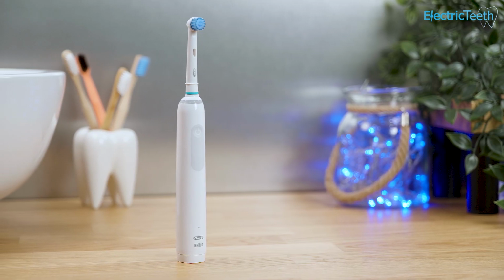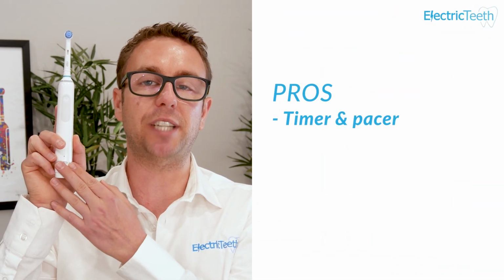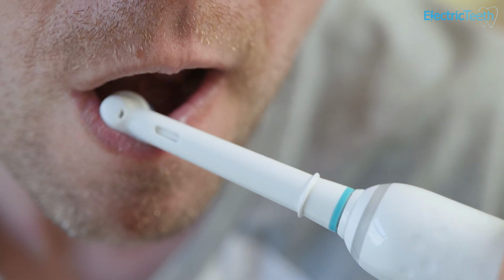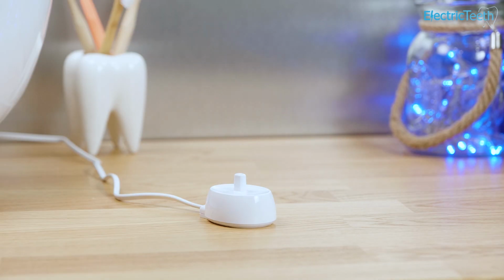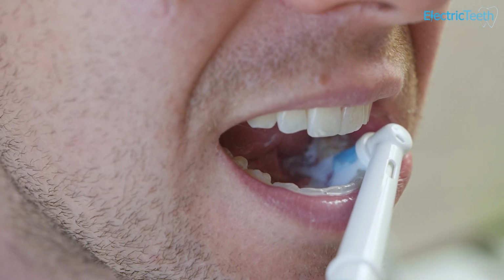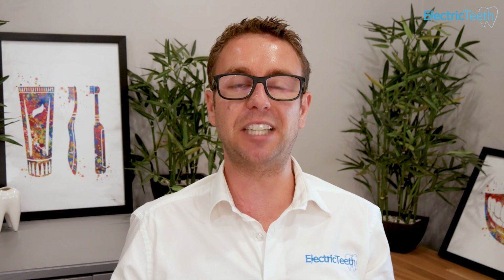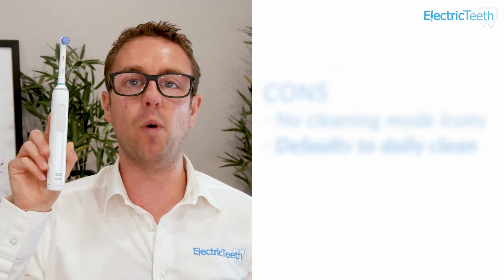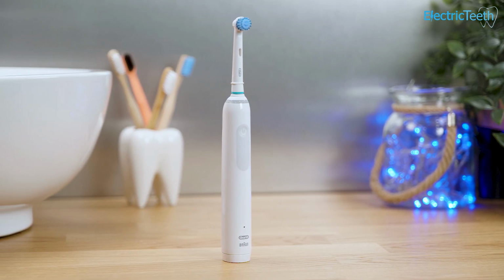Oral-B Smart 2000 Review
Jon gives his verdict on the Smart 2000 from Oral-B.

This toothbrush has all the essential features you need from an electric brush and cleans the teeth really well.

0:00 - Introduction
0:23 - Verdict
0:35 - Tips & tricks
1:06 - Pros
5:55 - Cons

Electric Teeth are an independent company focused on helping you to take better care of your teeth and oral health.

We assist you in selecting the right toothbrush or toothpaste.

We help you to understand common dental health issues such as decay or gum disease.

We explain all the things you would like to know about routine dental treatments such as what they involve, and what they cost.

We demonstrate how good oral care does not need to be complicated or expensive.